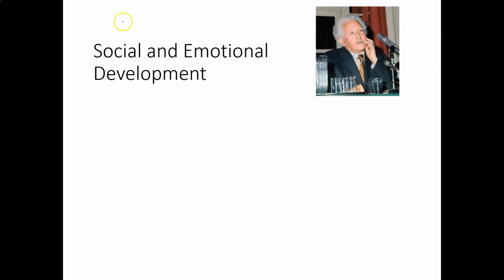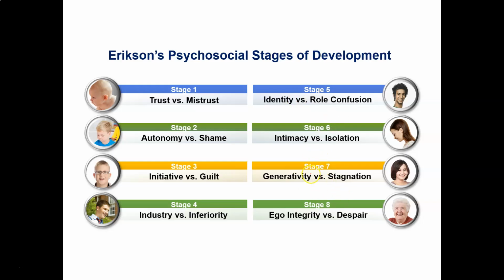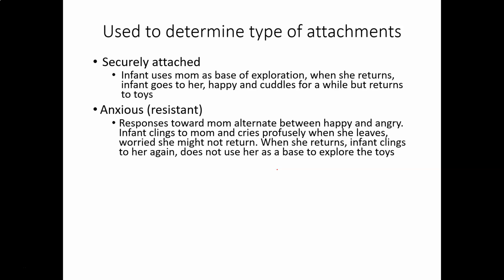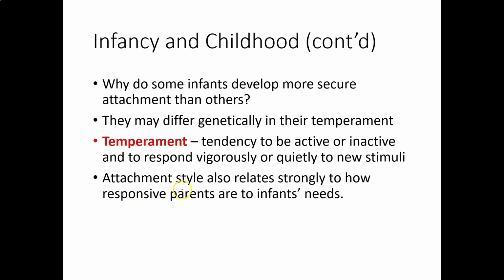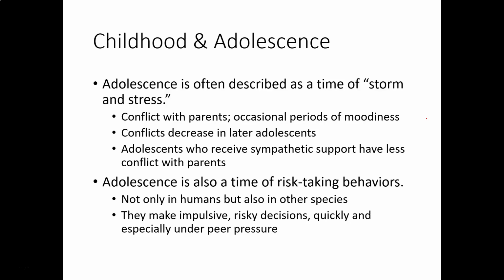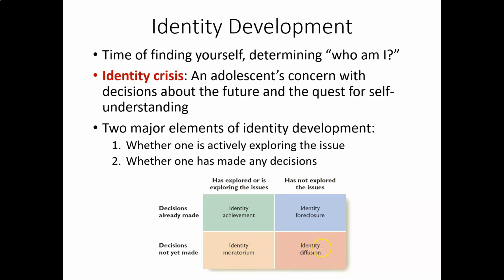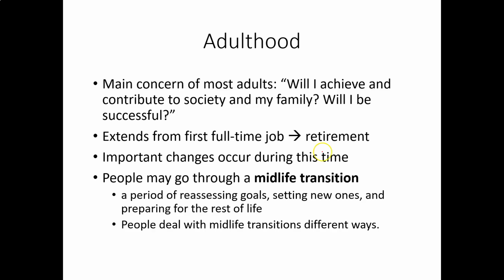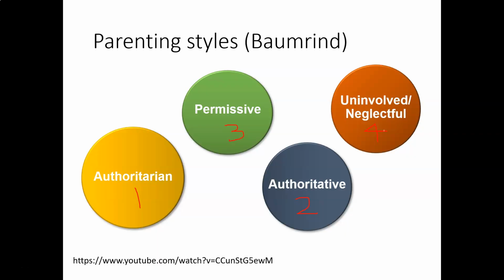Social and Emotional Development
In this video, we cover Erikson's Stages, focusing on Infancy, Adolescence and Middle Adulthood. I wasn't able to show a couple of videos in the lecture that illustrated the strange situation experiment or the parenting styles. Links to those videos can be found below.